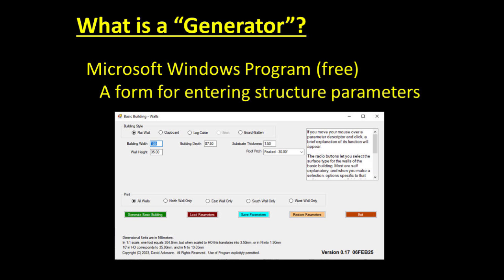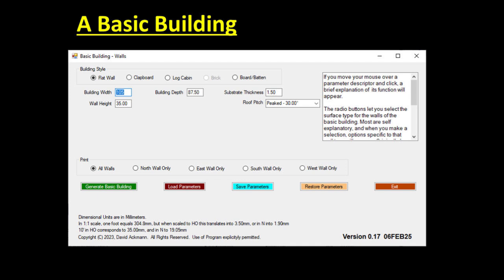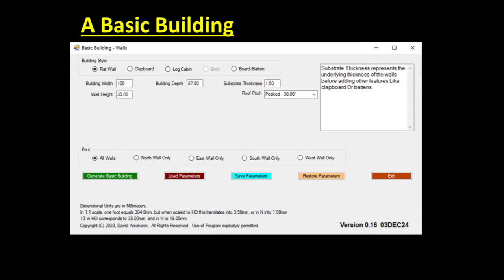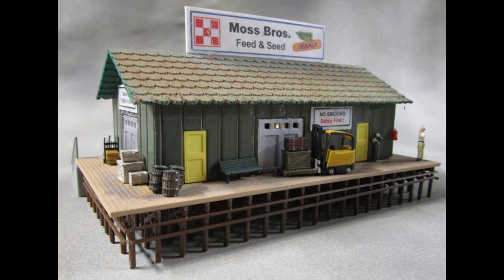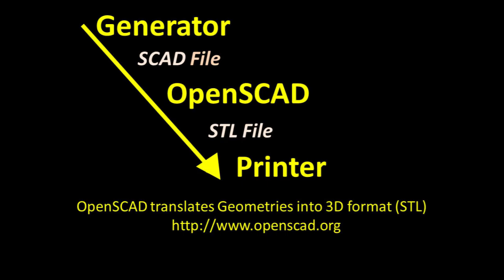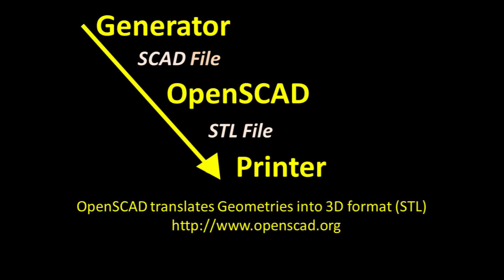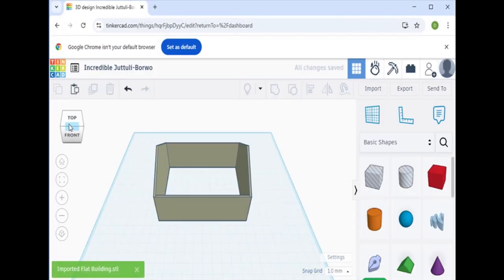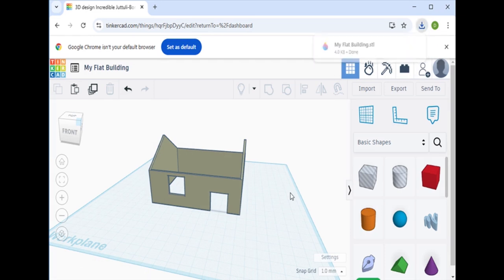Generators for Basic Buildings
In this short video we introduce you to the concept and process of using the free "Generator" software tools to produce custom 3D model structural components (walls, roofing, windows and more) for model railroads. This video focuses on the creation of a basic building, and demonstrates how one can be sized to your desire and customized with different wall types, like clapboard, board/batten, or logs for a cabin. It shows how the model is saved in the "SCAD" format and then post-processed into a Stereo Lithograph (STL) file for printing or for further modification in TinkerCAD. This video is the foundation for all other Generator videos which cover only the options of each Generator, and not the overall process.